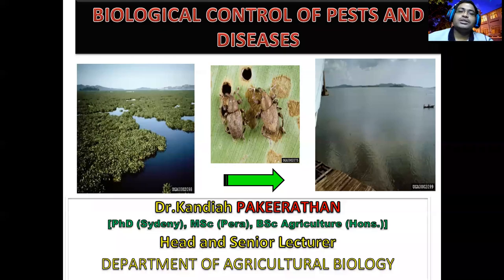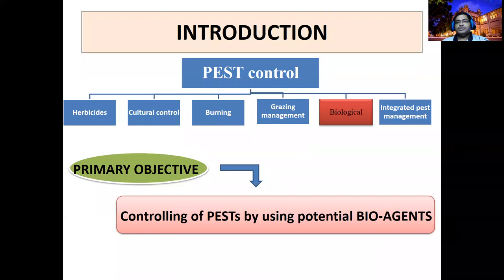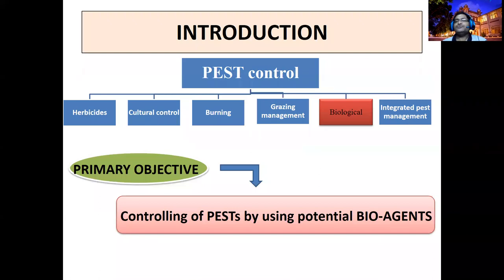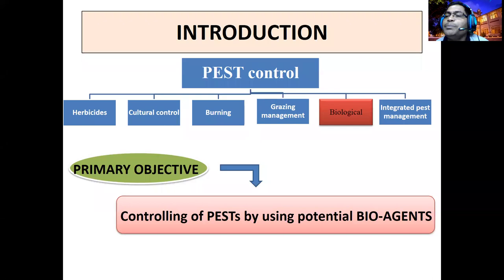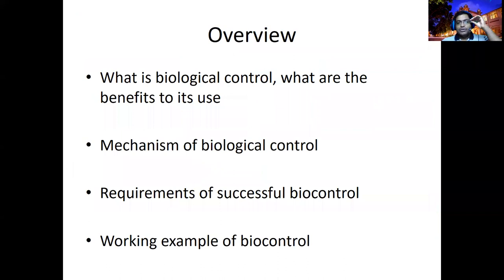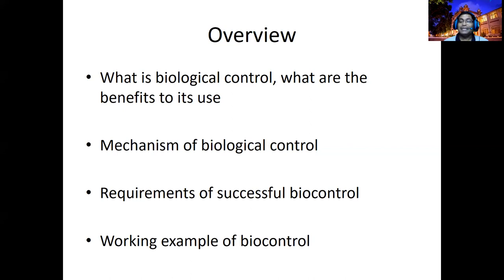AGB 31033 Biological control of Pests and diseases 17 11 2020 By Dr. K. Pakeerathan